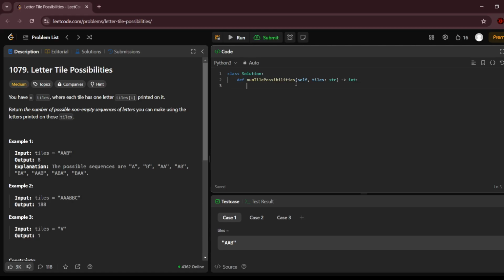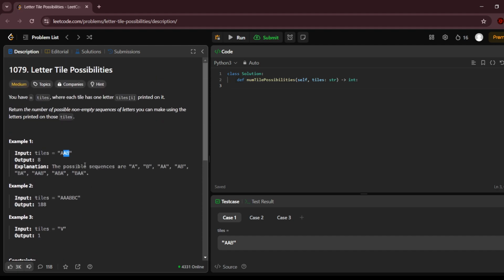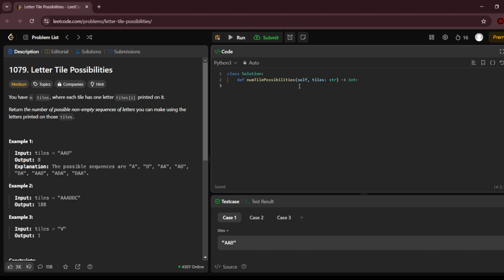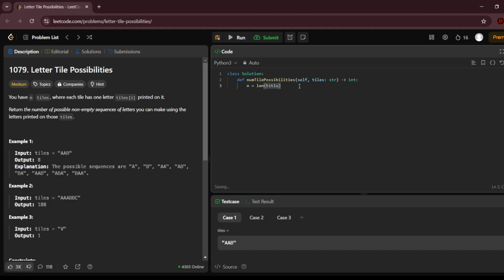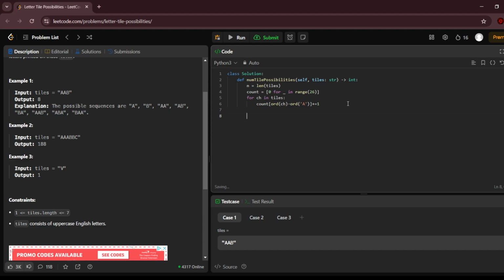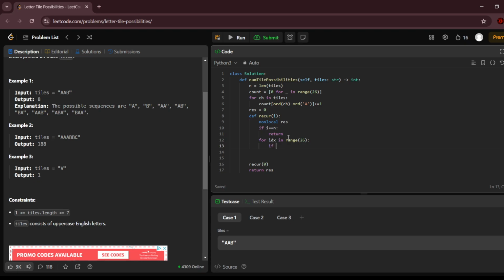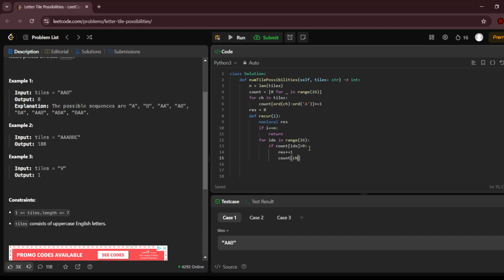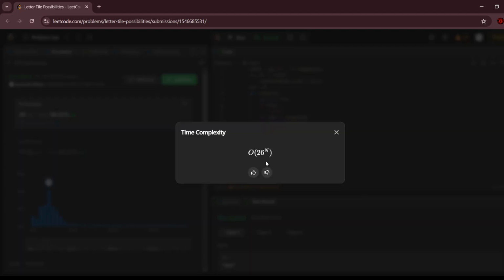Leetcode Daily - 1079 Letter Tile Possibilities | Python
Sanest CS Major Solves Leetcode Daily Problem.
Slowly getting the hang of it.